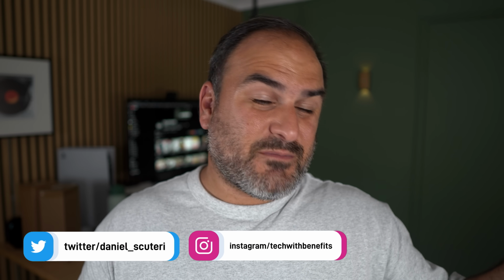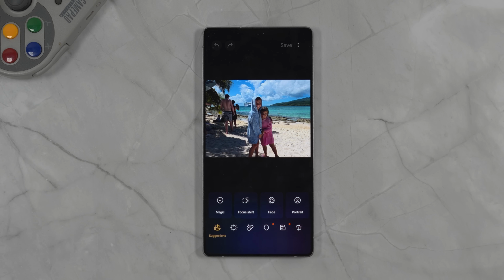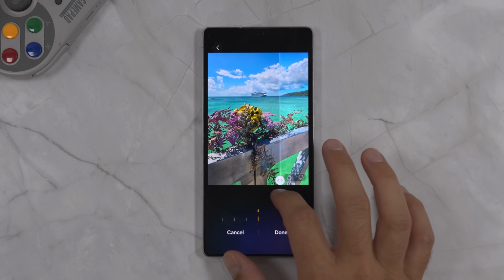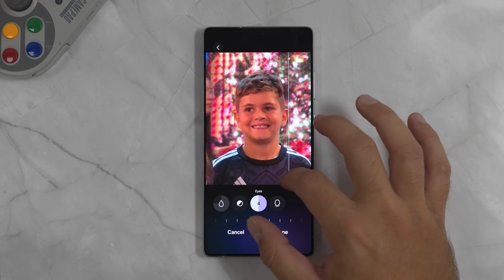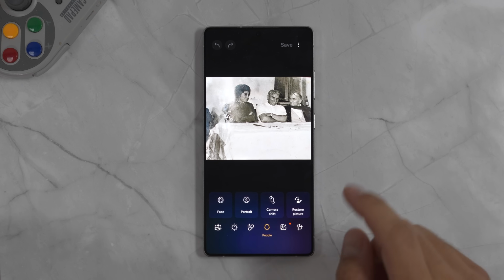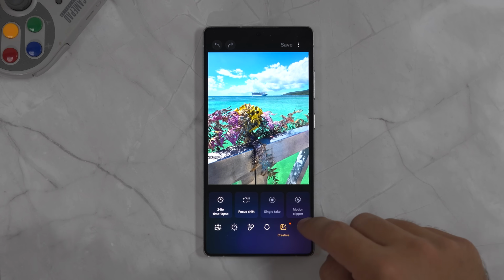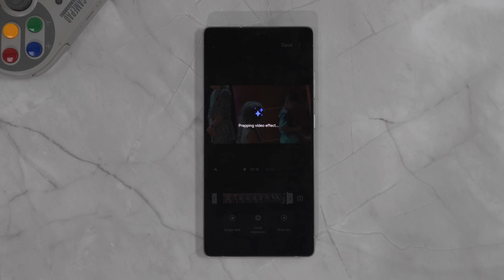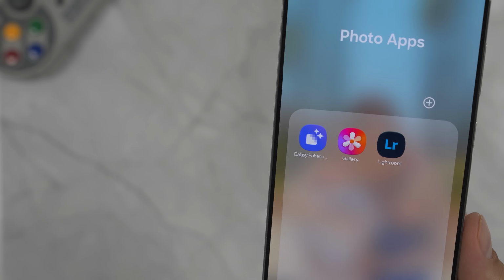The SECRET Samsung App NO ONE knows about!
Samsung made apps are some of the most feature rich apps you could hope to use. Galaxy Enhance X is certainly one of them. Let's show the Samsung App no one knows about.